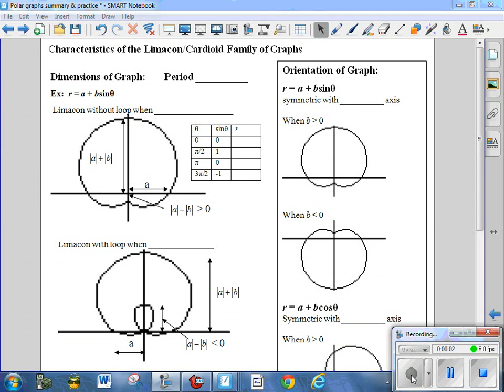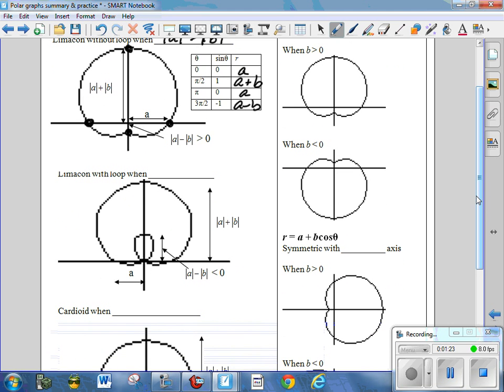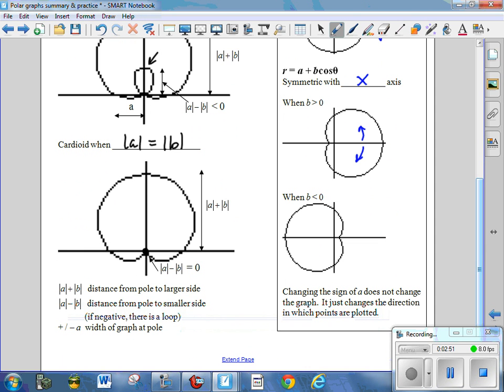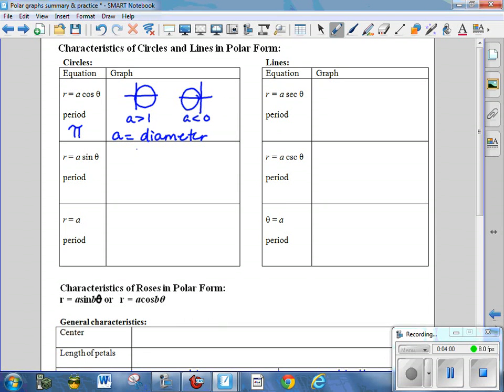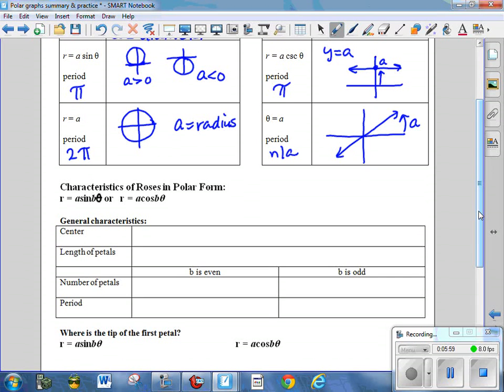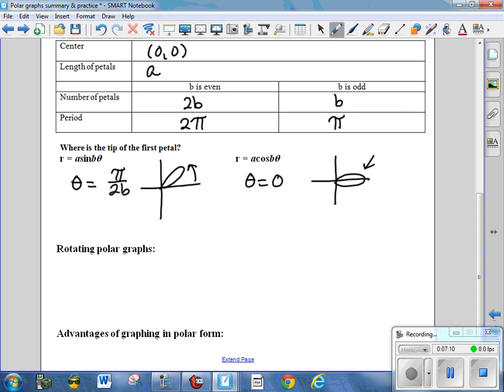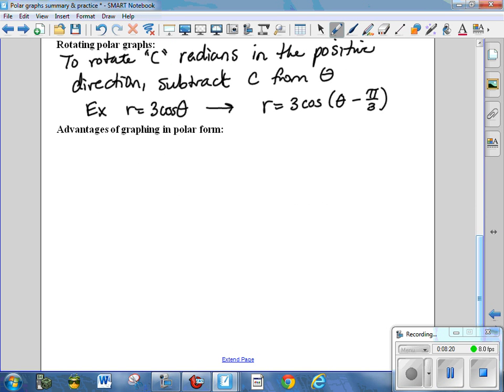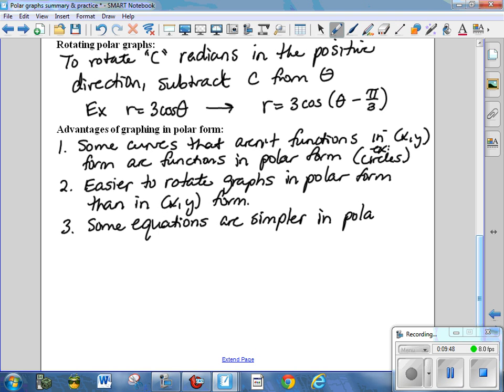Summary of Polar Graphs